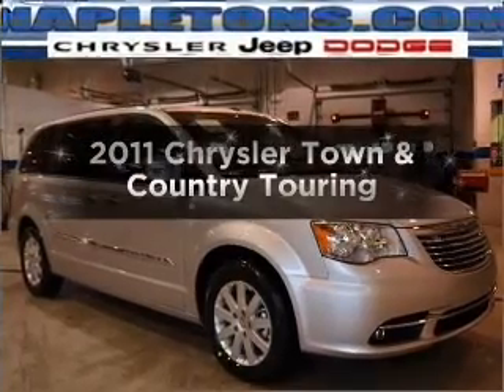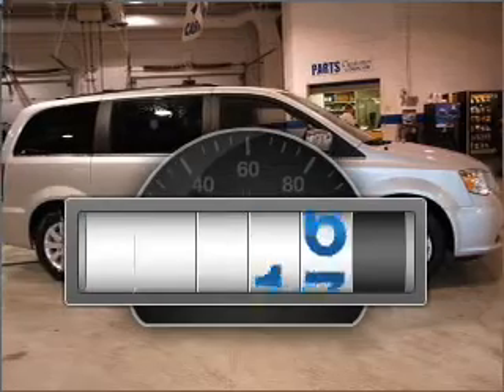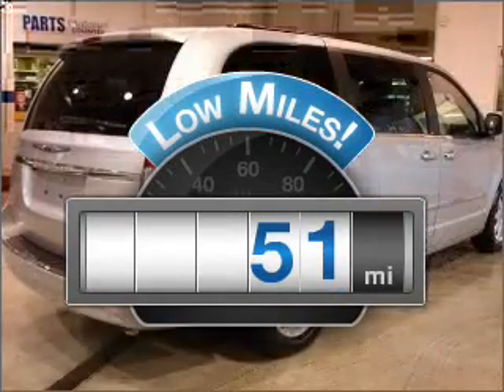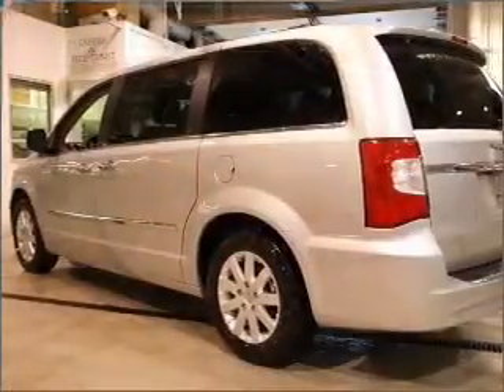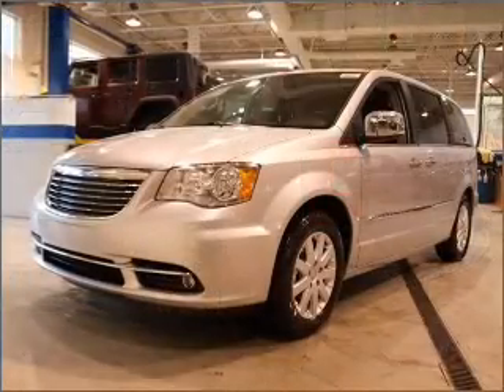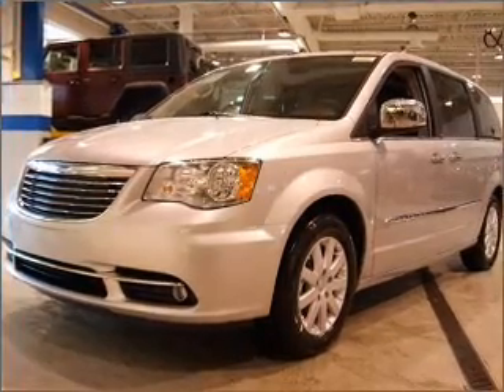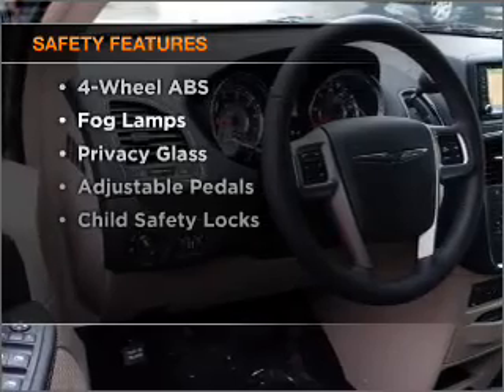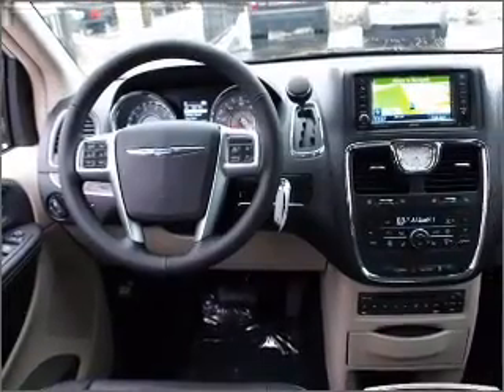2011 Chrysler Town & Country - CHICAGO IL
Year: 2011
Make: Chrysler
Model: Town & Country
Trim: Touring
Engine: 3.6 liter
Transmission: Automatic
Color: Bright Silver Metallic
Mileage: 51
Address:
5950 NORTH WESTERN AVE